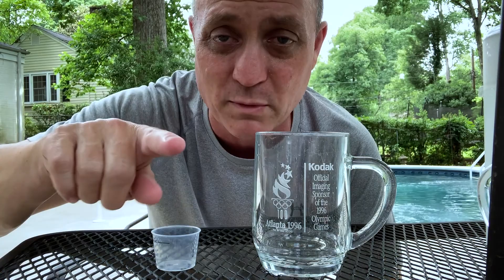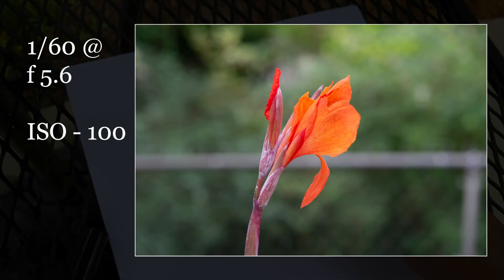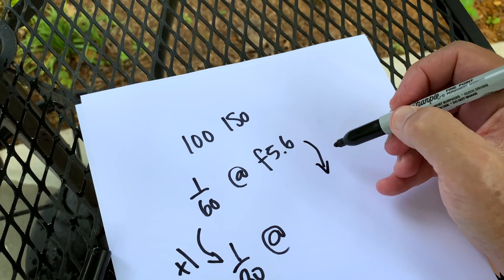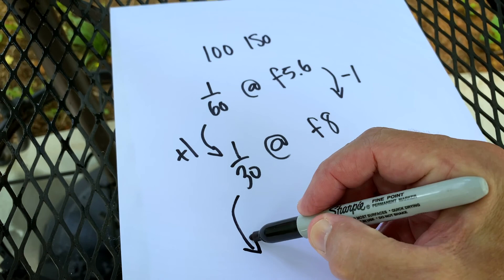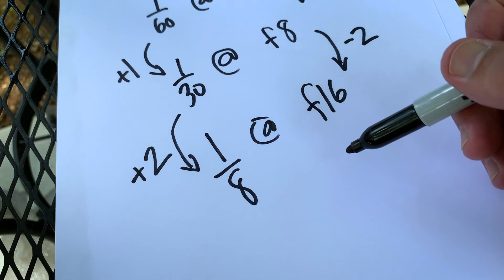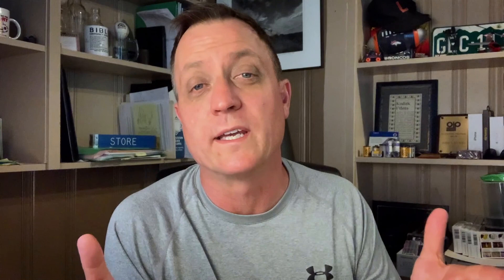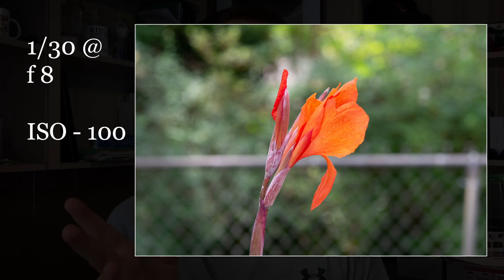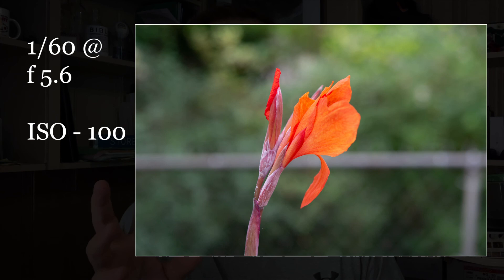Equivalent Exposure, A basic that every Photographer should know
I'm taking a shot at another tutorial today.  Hope it can help you as you learn photography.  Have a blessed day.